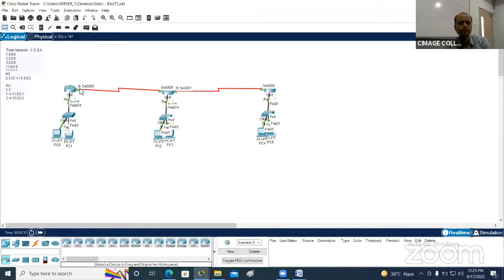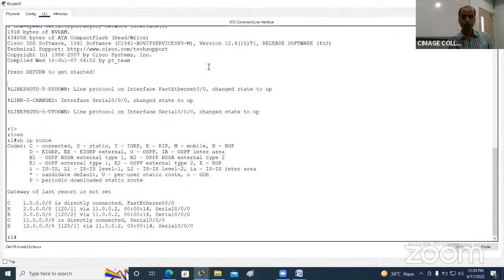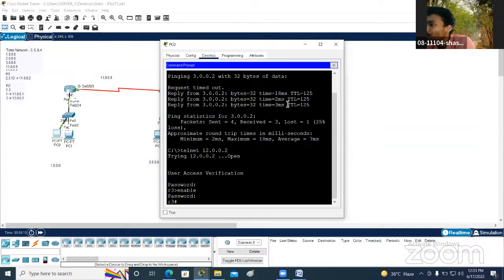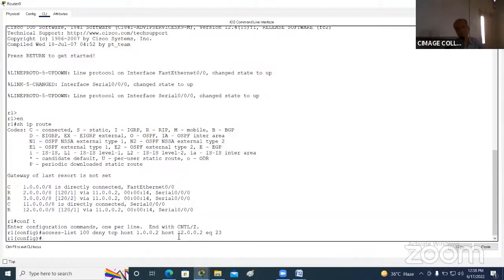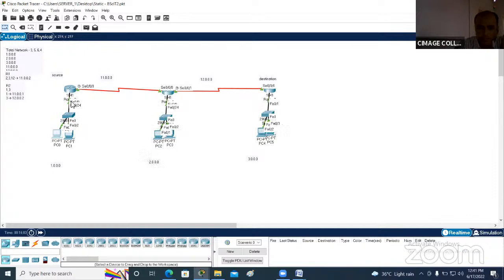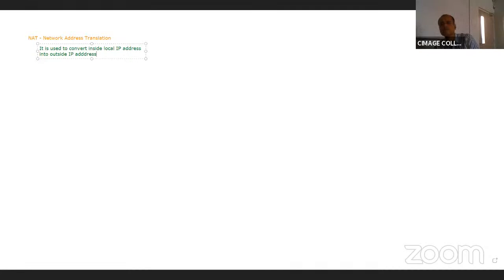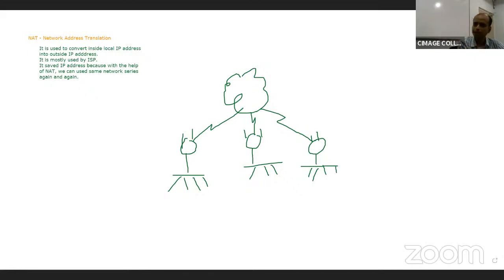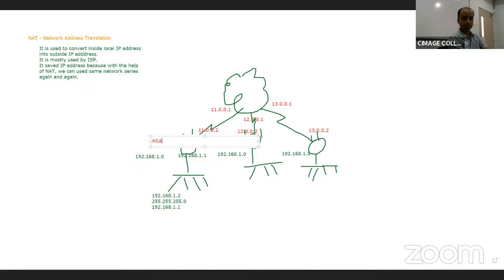CCNA - Extended ACL , BCA-AKU-3rd Sem, 17.6.2022 by Murali Sir - CIMAGE